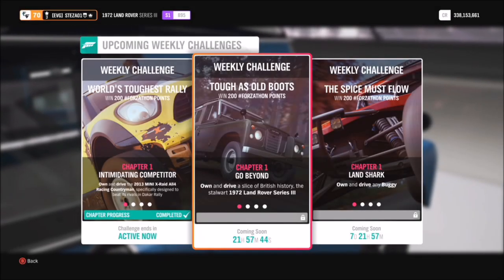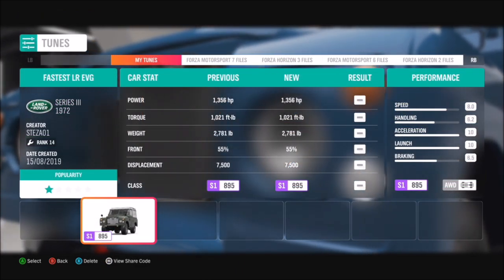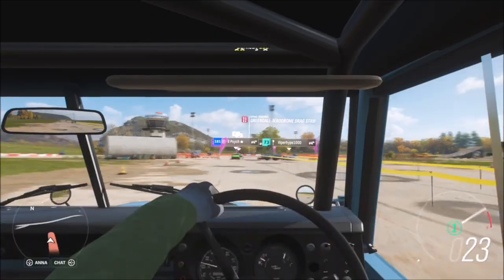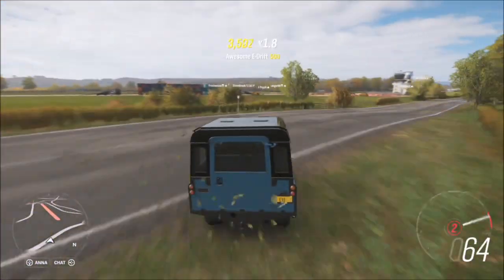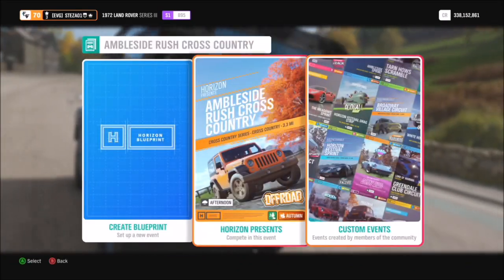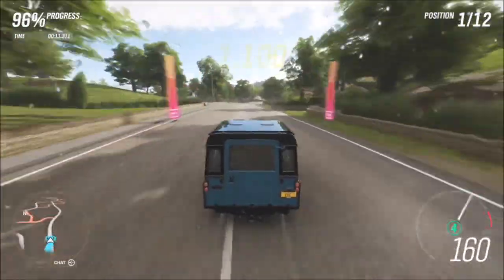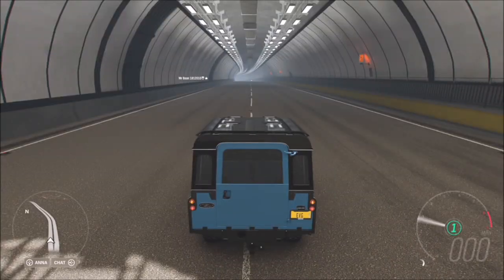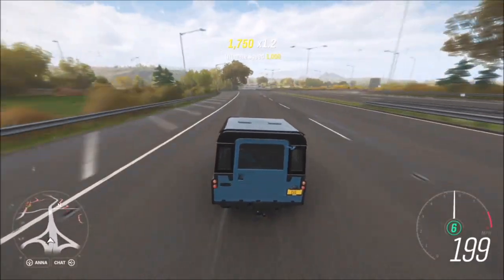Forza Horizon 4 - Forzathon Guide 'Tough as old Boots' 1972 Land Rover Series III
This weeks Forzathon is a nice and easy one, which wants you to complete the following challenges using a 1972 Land Rover Series III;
-Get 20 Wreckage skills
-Win a race at Ambleside Rush Cross Country
-And drive 15 miles in your Land Rover
Easy Peasy...